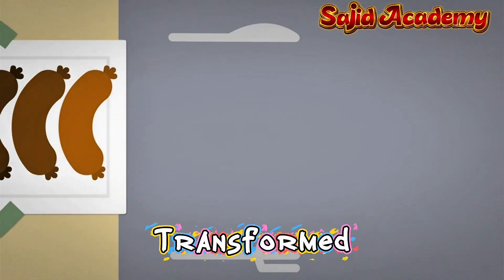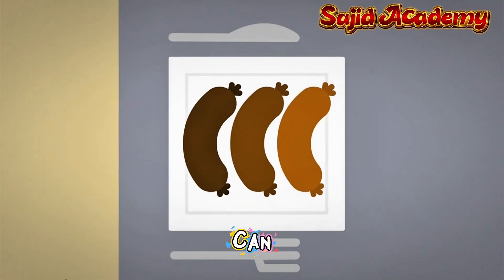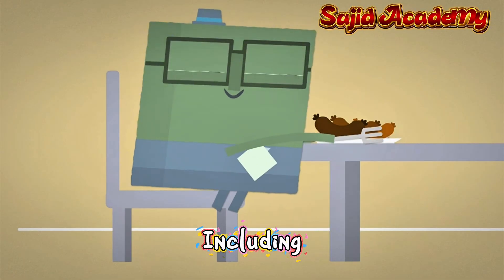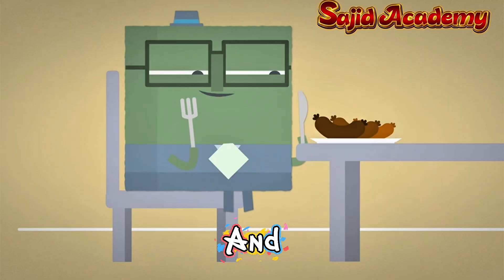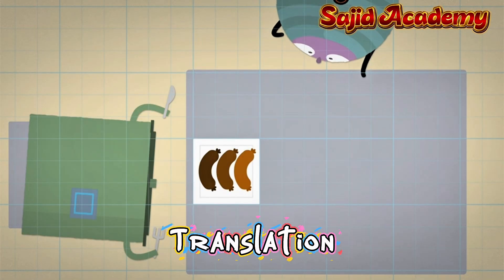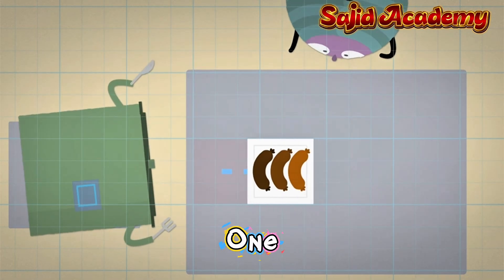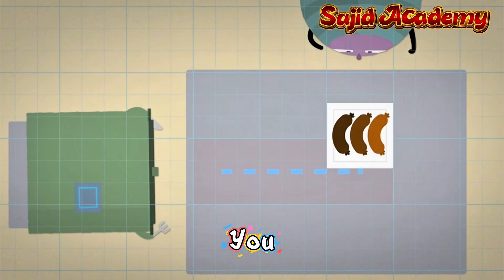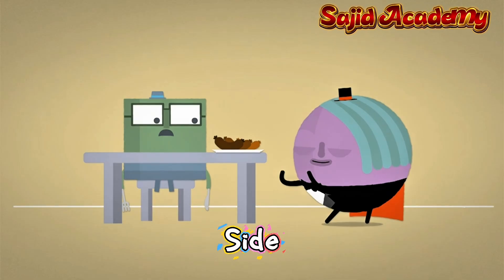Learn Shapes | Shapes for English Version | Shape song | Sajid Academy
Hello brilliant learners and music lovers! 👋 Welcome to a fun-filled adventure at Sajid Academy!

Are you ready to discover the world around you in a whole new way? In this video, we're going on a journey to **Learn Shapes!** Get ready to sing along to our catchy **Shape song** and explore circles, squares, triangles, and more! This lesson is specially designed for our little learners in the **English Version** to make learning both easy and enjoyable.

🔺 **Shape Recognition:** Learn to identify and name common shapes like circles, squares, triangles, and rectangles.
🎶 **The Shape Song:** A fun, memorable song that helps you remember the names and properties of each shape.
🎨 **Real-World Examples:** See how shapes are everywhere—from a round clock to a square window and a triangular pizza slice!
🗣️ **English Vocabulary:** This video helps you learn and practice English vocabulary related to geometry.

This lesson from Sajid Academy is crafted with colorful visuals, engaging music, and a simple approach to ensure that every student can master shapes with a smile. We believe learning should be a joyful experience!

**Who This Video Is Perfect For:**
•   Young children (preschool, kindergarten, Grade 1) learning about shapes.
•   Students in English medium who need a fun review of basic geometry.
•   Parents and guardians looking for an entertaining and educational resource for their children.
•   Teachers searching for a fun song and video to use in their classrooms.

**Key Learning Outcomes:** By the end of this video, students will be able to confidently identify and name basic shapes and sing a fun song about them!

Hey! Let’s learn shapes together! Are you ready? Let’s begin!

00:00 Intro
00:03 Start framing name
00:04 Full Details
01:27 End

🗝️Word:
Learn Shapes
Shapes for English Version
Shape song, Sajid Academy
Geometry for kids
Math for kids
Online learning
Education
Educational video
Primary math
Kindergarten math
English version
Learning shapes
Basic shapes, Circle
Square, Triangle
Rectangle
Kids learning
School math
Homeschooling
Sajid Sir Math
Math tutorial
Preschool shapes
Animated shapes

⚡Explore More from Sajid Academy⚡

Thank you for choosing Sajid Academy for your learning journey. Keep learning, and keep shining! ✨